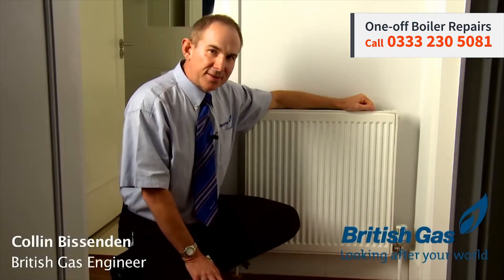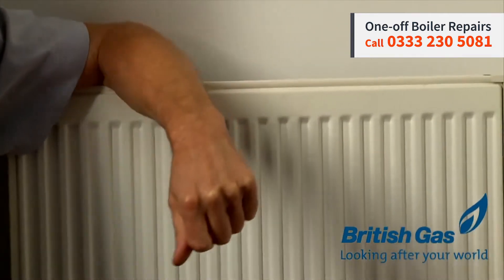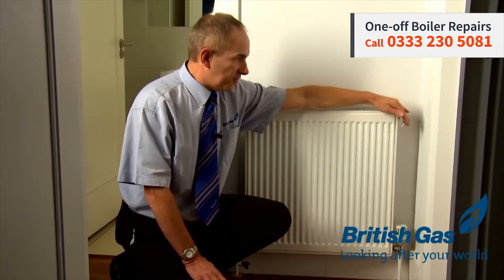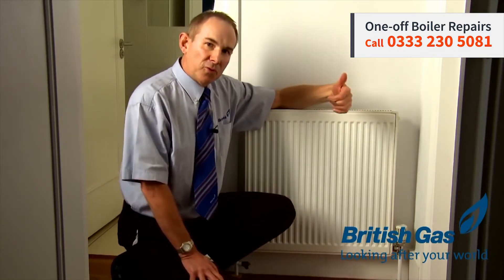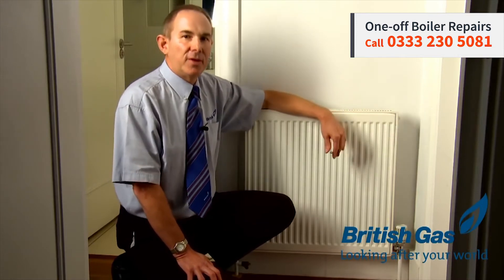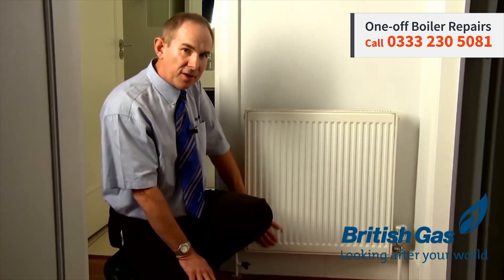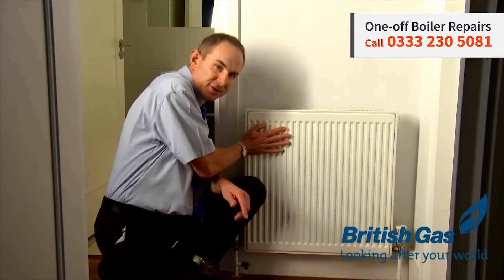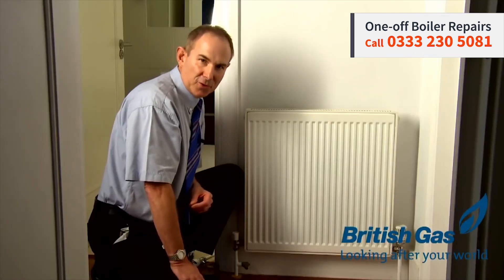British Gas bleeding a cold radiator and sludged up radiator tips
Colin Bissendden from British Gas explains some common radiator problems and the remedies to resolve such issues

- Radiator cold at the top
Radiators that are cold at the top  and warm at the bottom indicate trapped air within the radiator itself.

The problem can easily be remedied by switching the system off, locating a radiator key and bleeding the air out of the system via the valve at the top of the rad in question. Be sure to have plenty if rags to hand though as once the air is bled out water will follow.

- Radiator with hot-spots and cold at the bottom